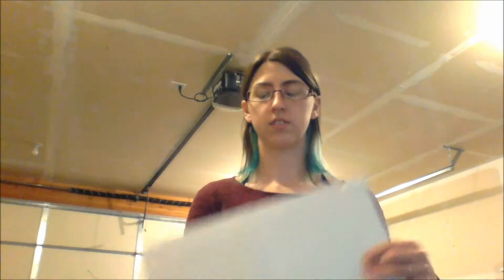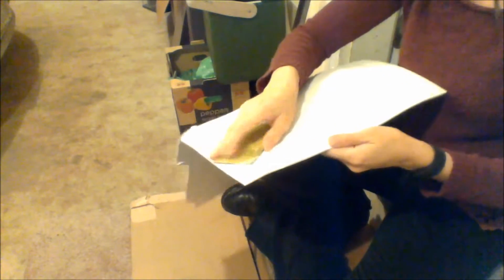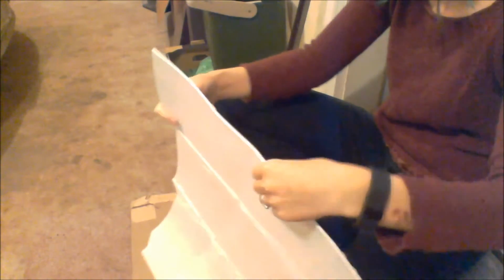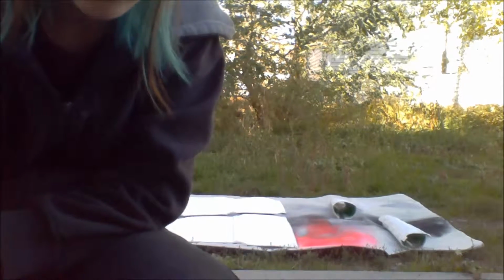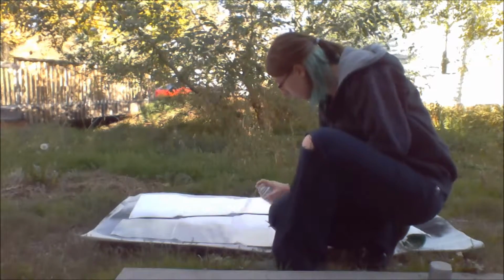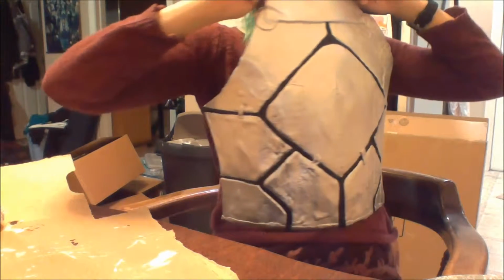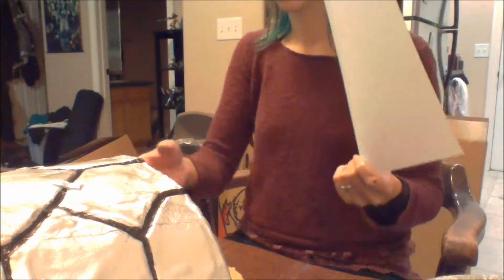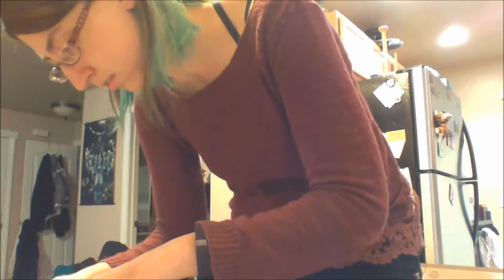Worbla and Foam - Saber's Armor pt.2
Step 2, Sanding and painting!!

Disillusion - Sachi Tainaka
Kirameku namida wa Hoshi ni - Sachi Tainaka
Anata ga Ita Mori - Jyukai